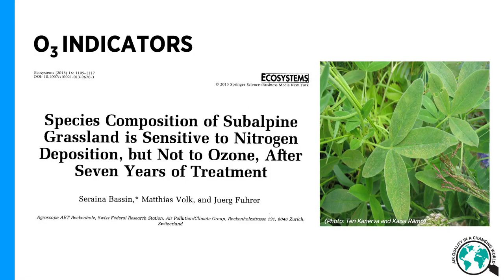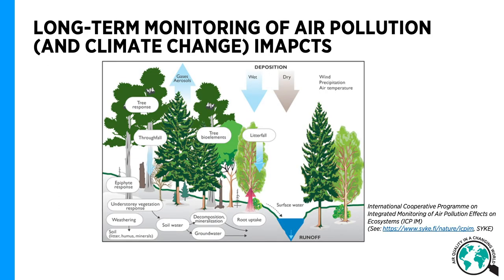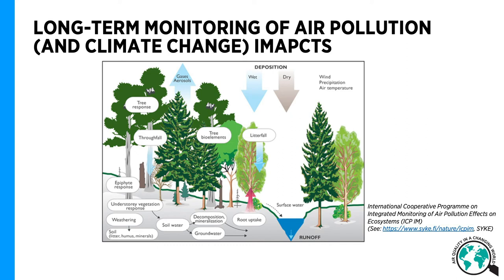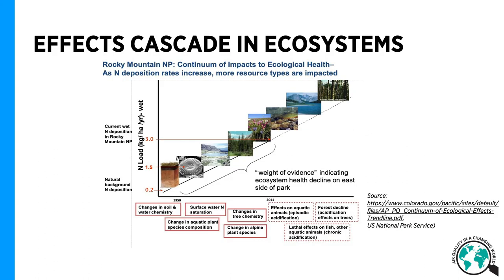Air Quality & Ecosystems – Sirkku Manninen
Air Quality in a Changing World
University of Helsinki
2020

Videos produced by:

Mikael Nummi
Taina Ruuskanen
Salla Sillanpää
Pak Fung
Benjamin Foreback
Pauli Paasonen